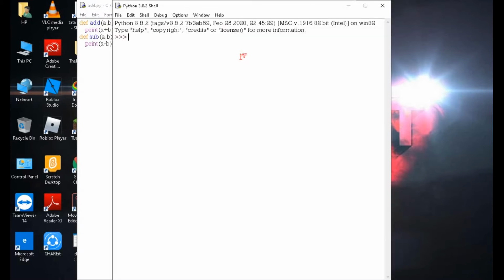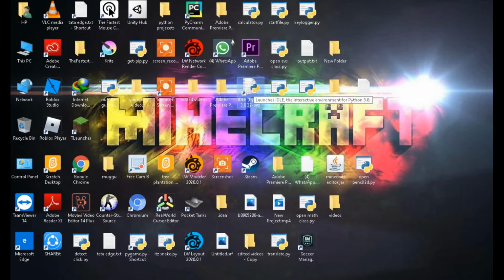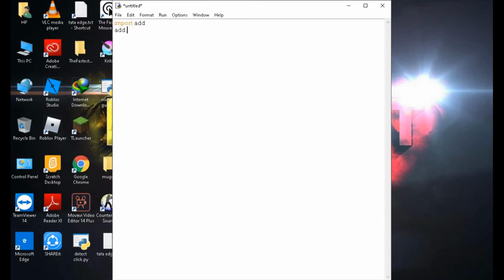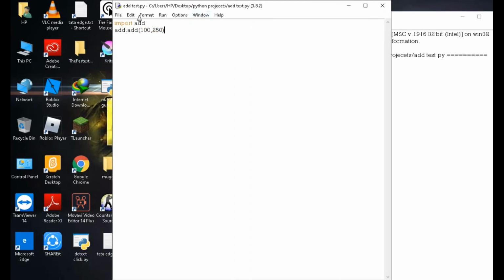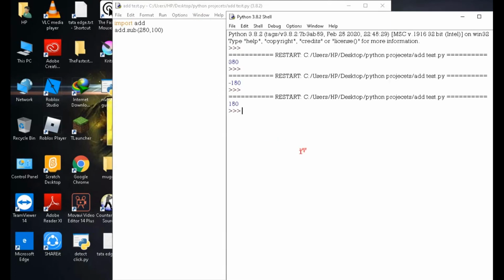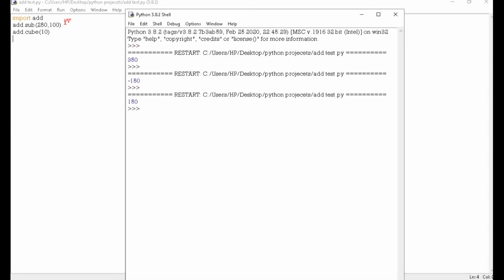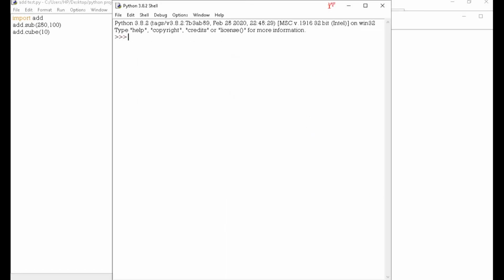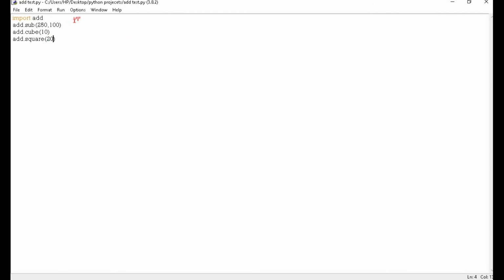how to make a module in python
Hi,in today's video Aditya im making modules in python it is very simple and easy and lots of fun